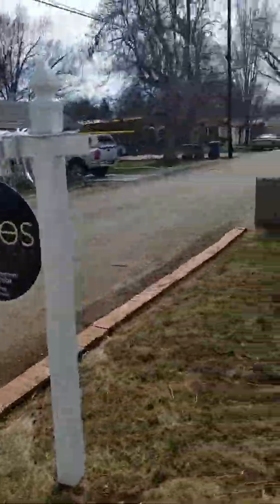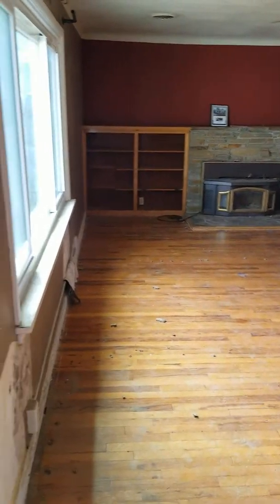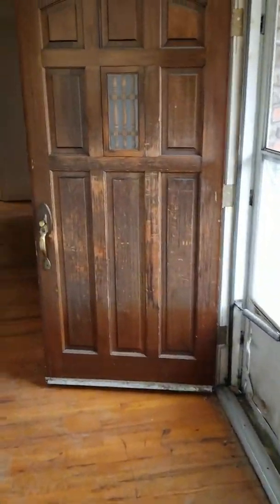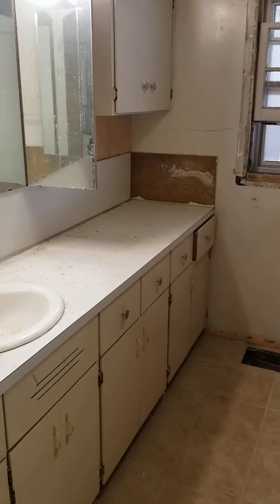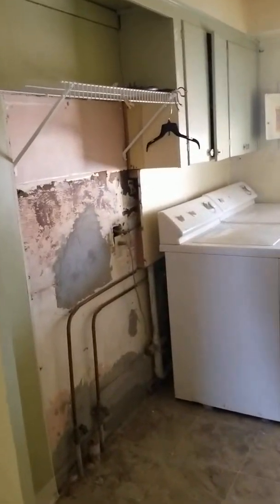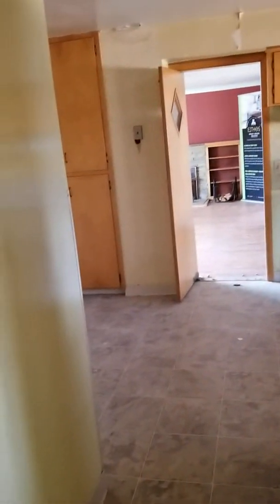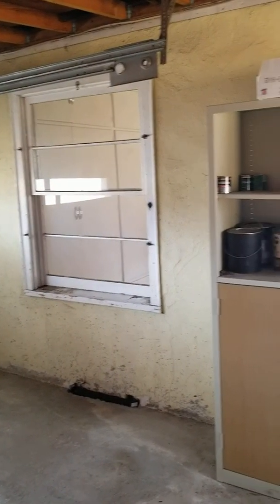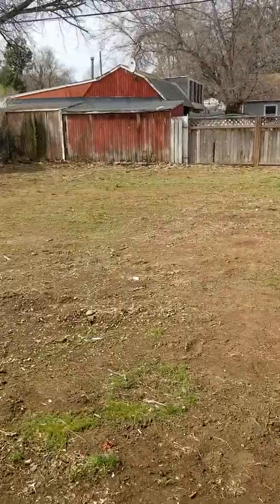Boise Bench Fixer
This is a walk through of a fixer upper on the Boise Bench- one of the hottest neighborhoods in town. Close to downtown, Boise State University, the airport as well as shops, dining and grocery stores. Quick access to the Boise River Greenbelt.